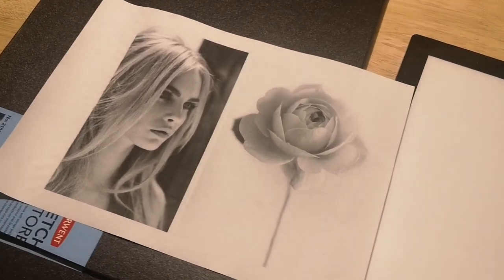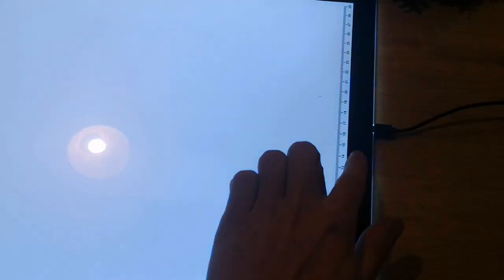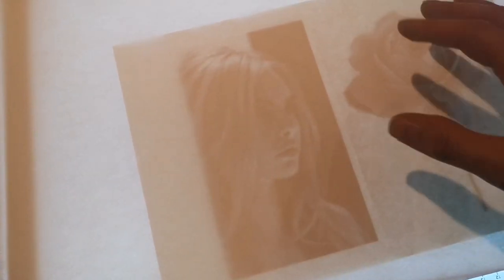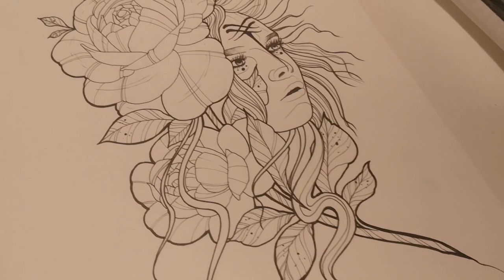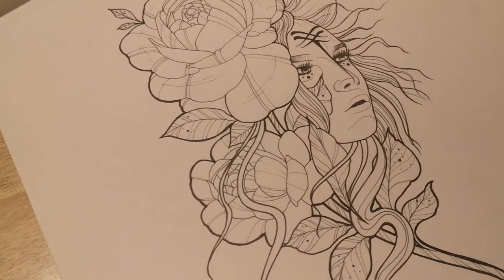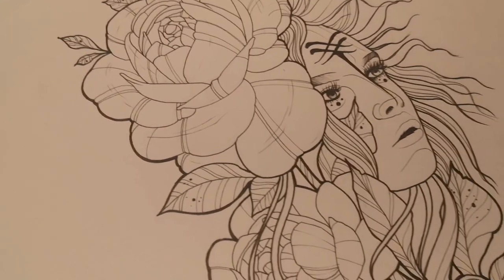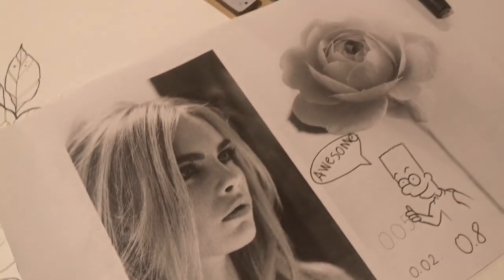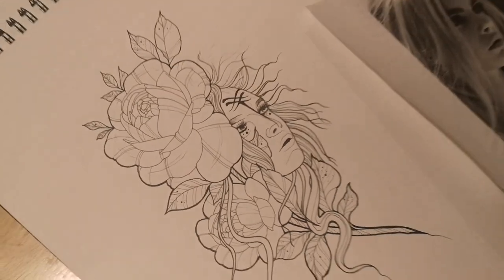🔥 🔥 Neo traditional tattoo design using light box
Light box is something I use quite often.
It have saved me lots of hours of work, improved me and made my imagination wider.
It's a good investment into yourself